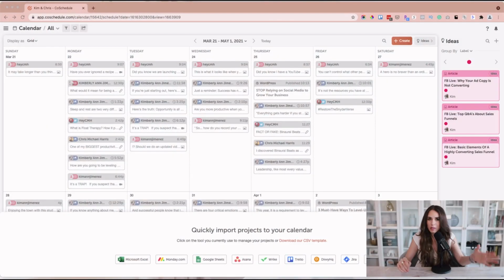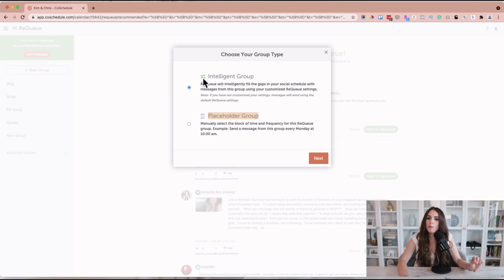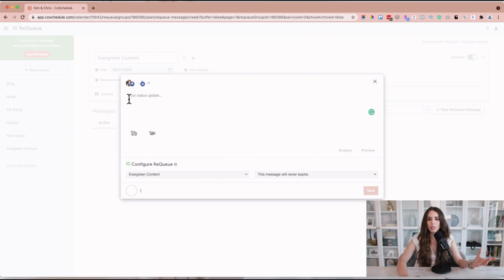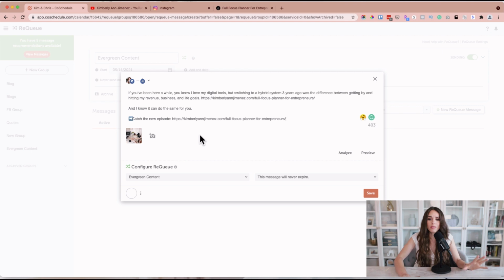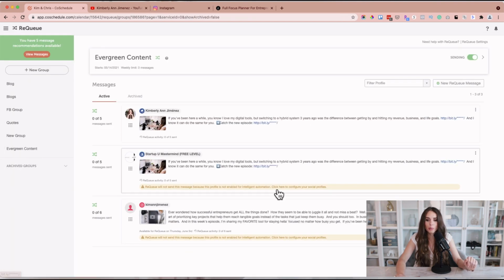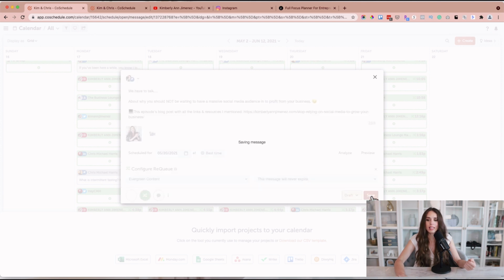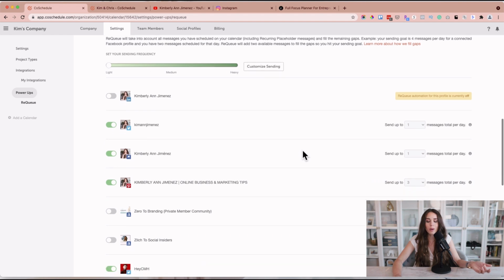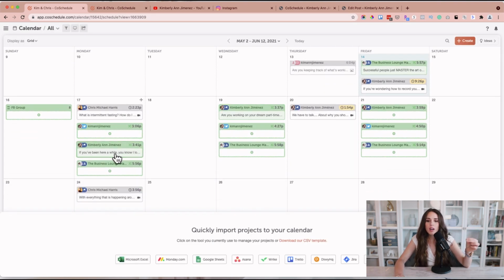How To Repurpose Your Content With CoSchedule Like a PRO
Content creation can be overwhelming, and in this episode, I’m going to show you how to repurpose your content with CoSchedule and get more mileage out of every post FAST.

**Make sure to look for their ''individual plans or starter plans'' the plan names and website is always changing, so look for plans for individuals or bloggers since CoSchedule caters to larger, enterprise-level agencies.

✨Copy our Top Trello Board Templates inside our New Trello Template Pack!

✨ OUR BEST RESOURCES

💻Get My Best Work In One Place (And 30+ Business & Marketing Courses) Inside The Business Lounge

💻Get My Best Work In One Place (And 30+ Business & Marketing Courses) Inside The Business Lounge's Waitlist